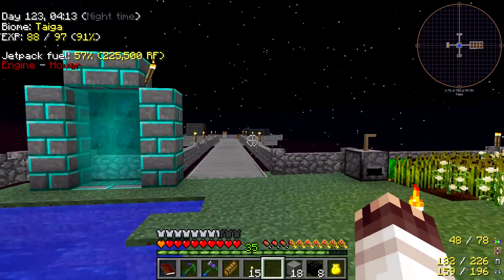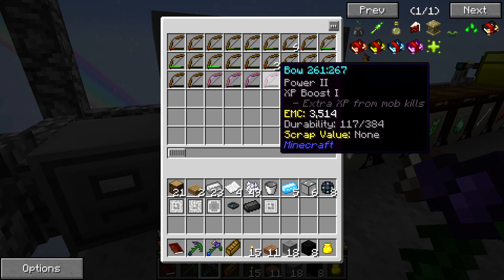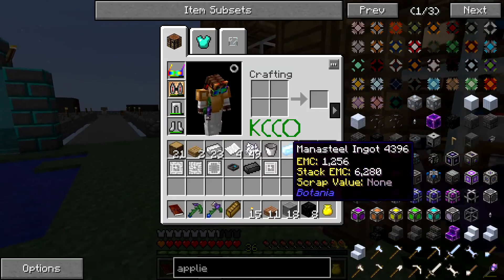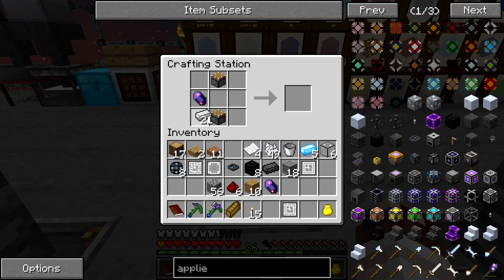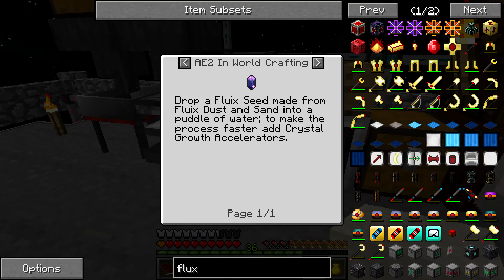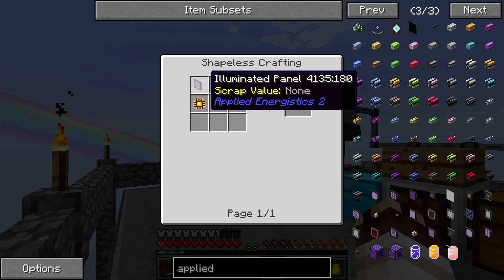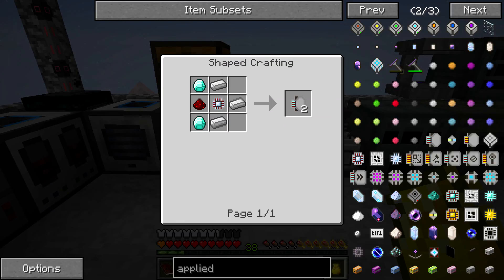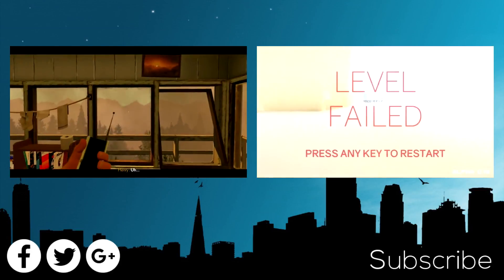Minecraft Mods Project Ozone - Applied Energistics 2 Ep10 (Modded HQM Sky Block)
Today we create a applied energistics 2 storage system in the Project Ozone modpack.